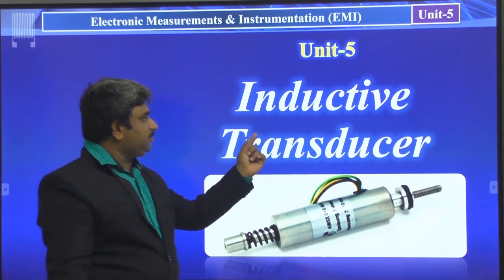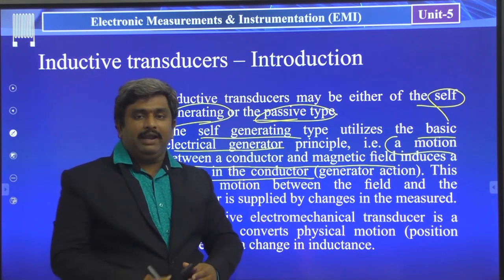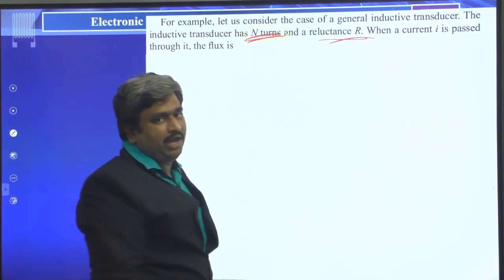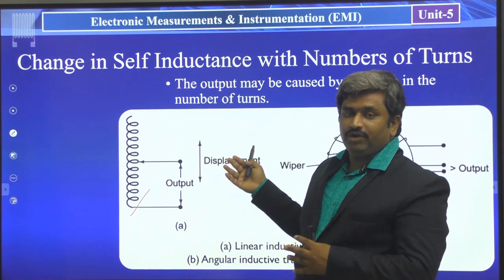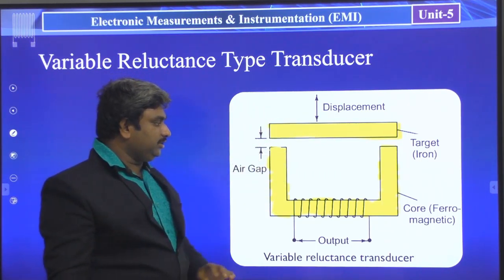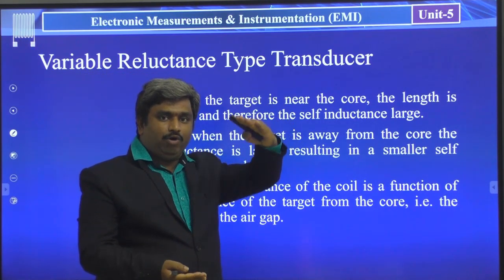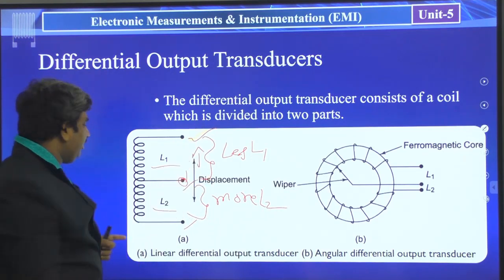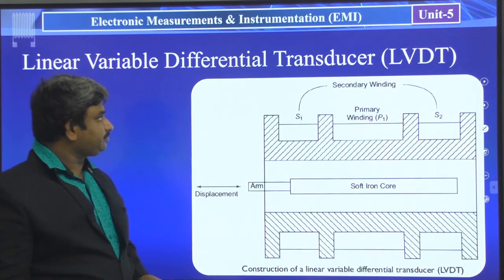EMI510 - Inductive Transducer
Inductive transducers may be either of the self generating or the passive type.
The self generating type utilizes the basic electrical generator principle, i.e. a motion between a conductor and magnetic ﬁeld induces a voltage in the conductor (generator action). This relative motion between the ﬁeld and the conductor is supplied by changes in the measured.
An inductive electromechanical transducer is a device that converts physical motion (position change) into a change in inductance.

Transducers of the variable inductance type work upon one of the following principles.
Variation of self inductance
Variation of mutual inductance
Inductive transducers are mainly used for the measurement of displacement. The displacement to be measured is arranged to cause variation in any of three variables
Number of turns
Geometric configuration
Permeability of the magnetic material or magnetic circuits

Variable Reluctance Type Transducer

A transducer of the variable type consists of a coil wound on a ferromagnetic core.
The displacement which is to be measured is applied to a ferromagnetic target.
The target does not have any physical contact with the core on which it is mounted. The core and the target are separated by an air gap, as shown in Fig.

Differential Output Transducers
Normally the change in self inductance, ΔL, for inductive transducers, (working on the principle of change of self inductance) is not sufficient for detection of subsequent stages of the instrumentation system.
However, if successive stages of the instrument respond to ΔL or ΔM, rather than L + ΔL, or M + ΔM, the sensitivity and accuracy will be much higher.
The transducers can be designed to provide two outputs, one of which represents inductance (self or mutual) and the other the decrease in inductance (self or mutual).
The succeeding stages of the instrumentation system measure the difference between these outputs. This is known as differential output.

Advantages of Differential Output
Sensitivity and accuracy are increased.
Output is less affected by external magnetic fi elds.
Effective variations due to temperature changes are reduced.
Effects of change in supply voltages and frequency are reduced.